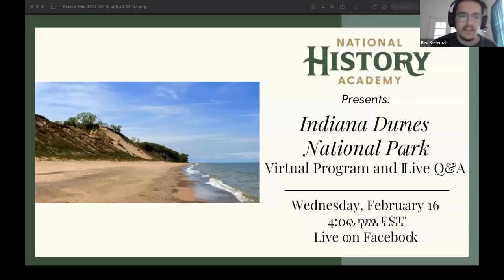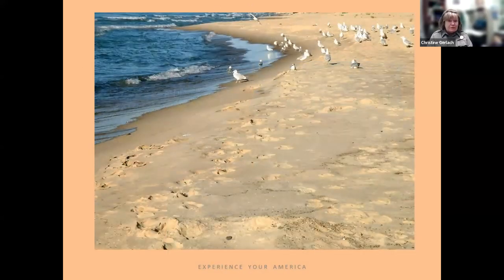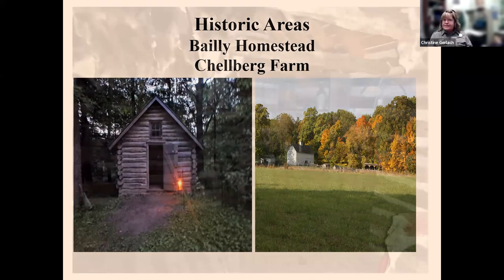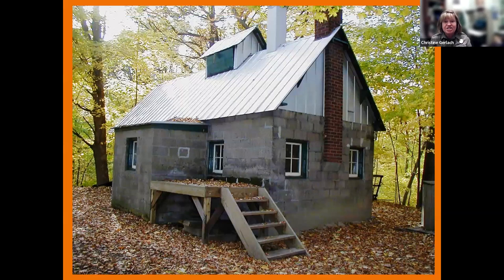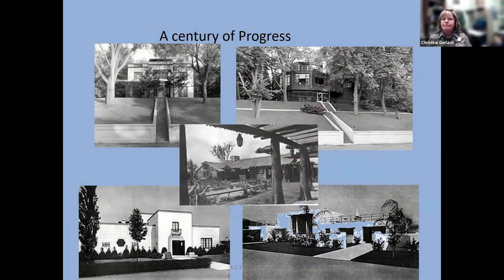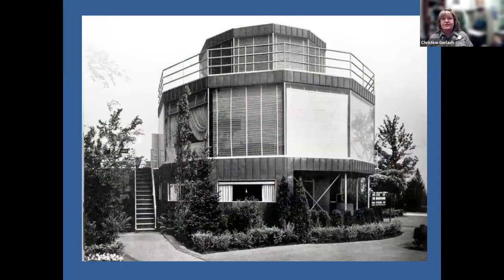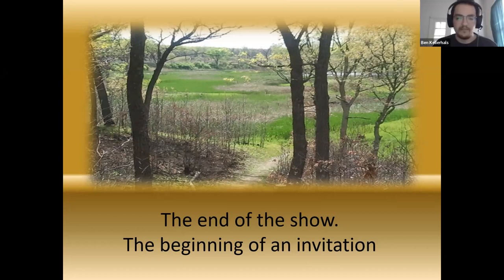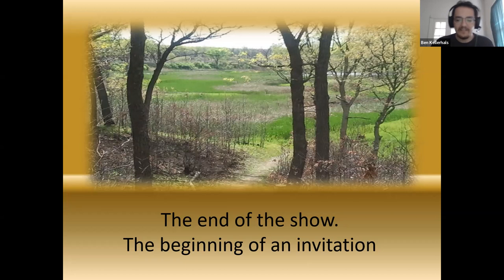Indiana Dunes National Park Virtual Program and Q&A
Indiana Dunes is a rich diverse national park, both in habitats and cultural history.

Besides touching on various natural location at Indiana Dunes, this program will also talk about the park historic areas of the Bailly Homestead, Chellberg Farm, Maple Sugaring and the World's Fair Homes.